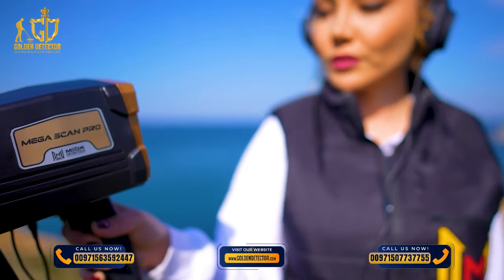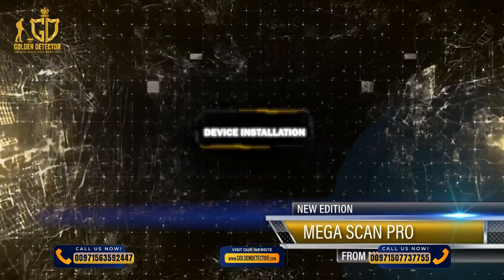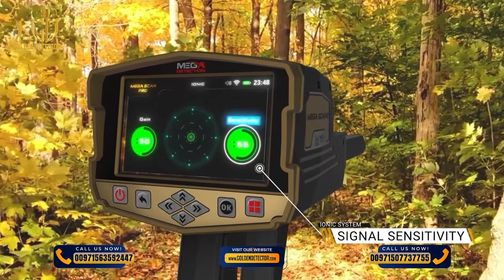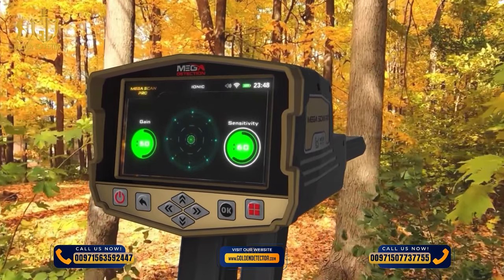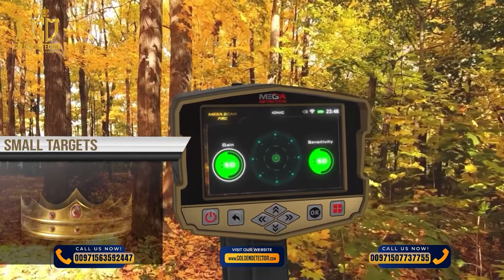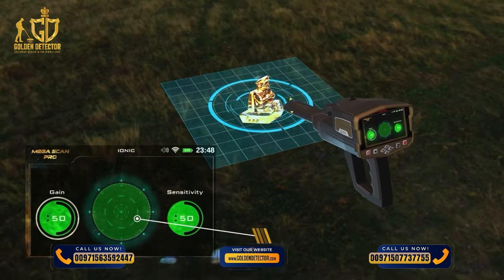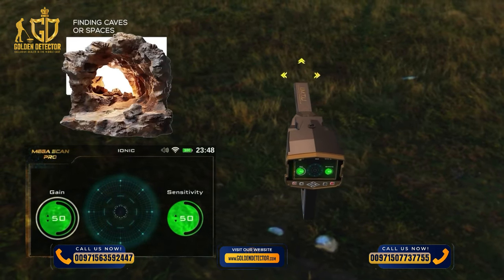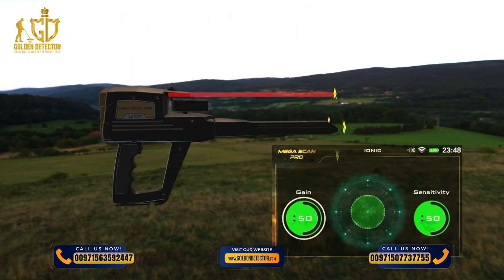Mega Scan Pro New Edition | Tutorial video IONIC search system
How to Operate the Mega Scan Pro Metal Detector

Welcome to our detailed guide on utilizing the Mega Scan Pro! In this video, we will provide you with all the information you need to enhance your treasure-hunting adventures with this sophisticated metal detector.

Ionic System
The ionic search system represents a significant leap forward in metal detection technology, distinguishing itself from traditional systems found in competitor products.

This innovative approach employs cutting-edge technology to precisely detect the ion fields produced by buried metal targets.

This exceptional feature is made possible through the use of the Intelligent Multi Transceiver Unit (IMTU), which guarantees accurate signal reception and processing. Moreover, users can adjust specific signal settings directly on the screen, thereby improving the accuracy of the detected results.

👉Worldwide Delivery

Address: 704, 7th floor, Shalila Bld. Near Abu Dhabi mall, behind Rack Bank,
Tourist Club Area, Abu Dhabi, United Arab Emirates